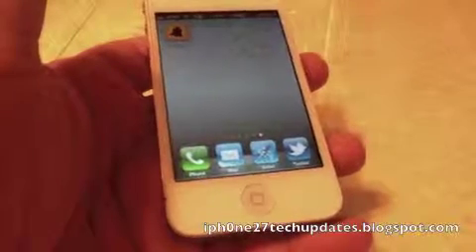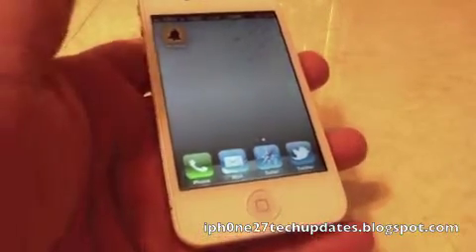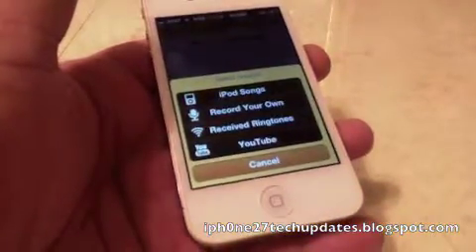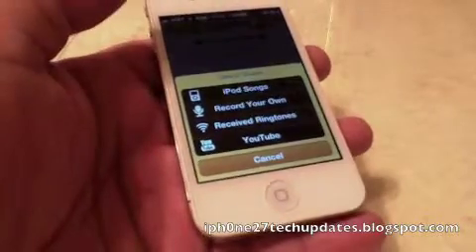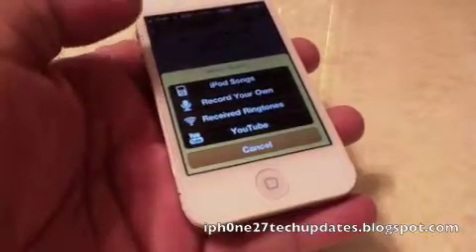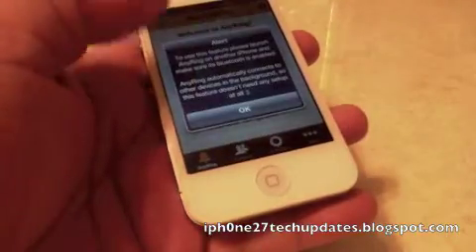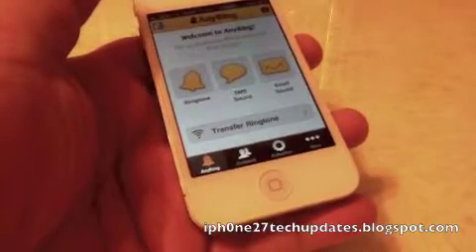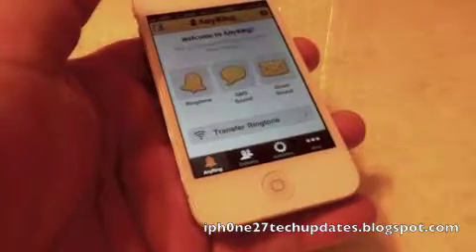AnyRing App in Cydia To Create Your Own Ringtones SMS Email